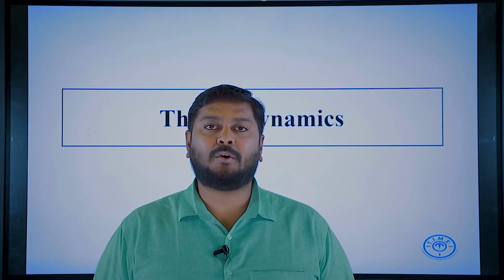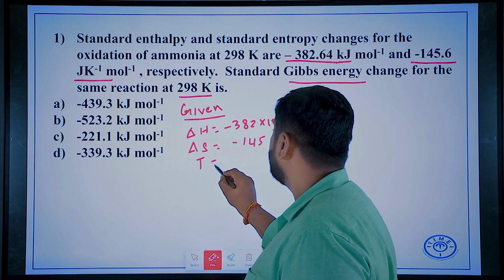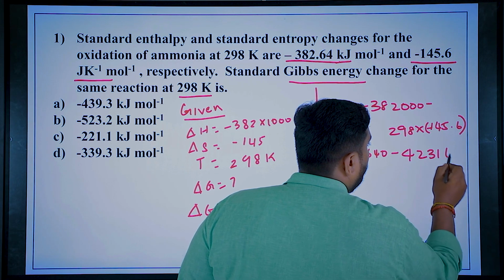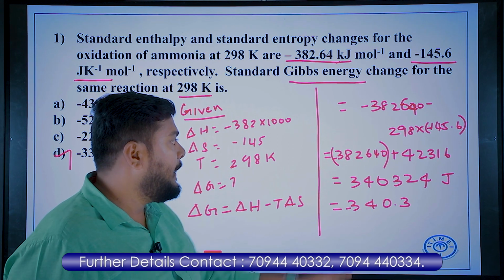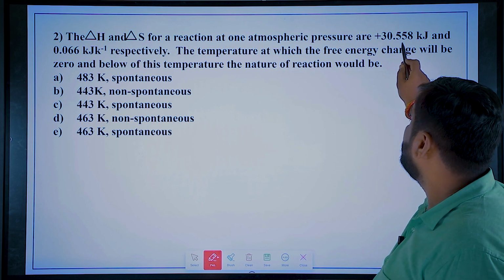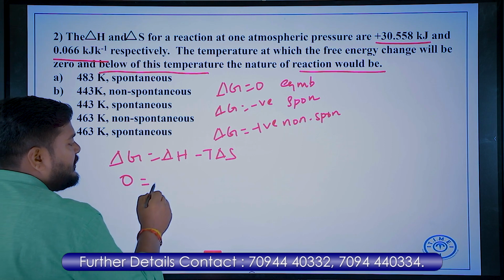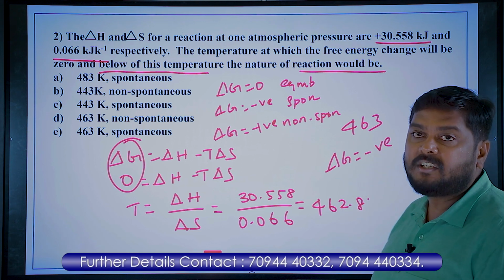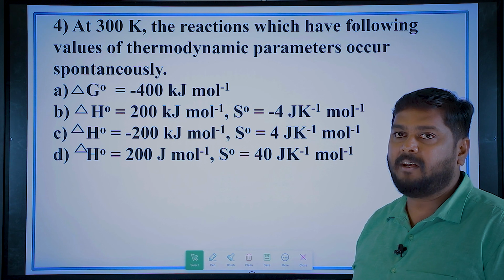THERMODYNAMICS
Thermodynamics is the study of the relations between heat, work, temperature, and energy. The laws of thermodynamics describe how the energy in a system changes and whether the system can perform useful work on its surroundings.